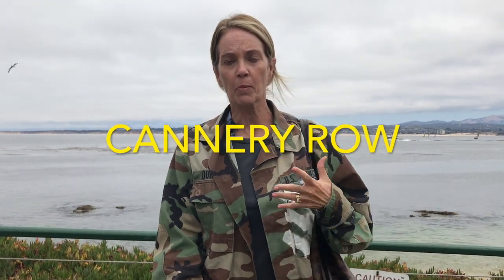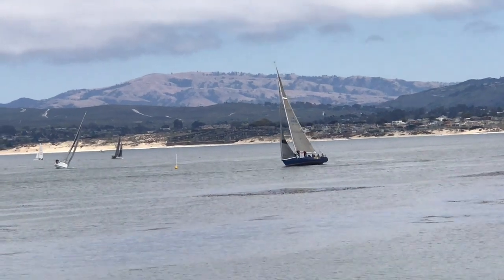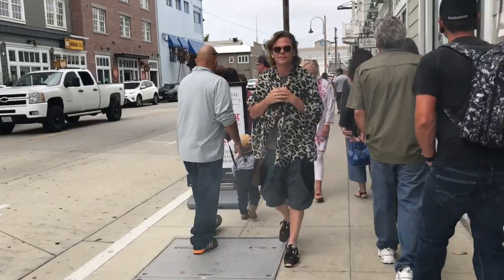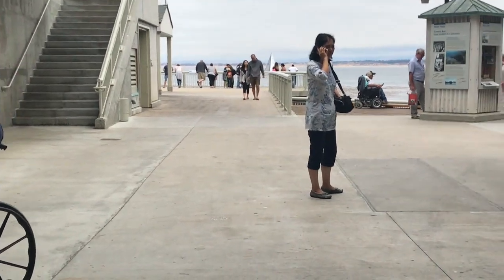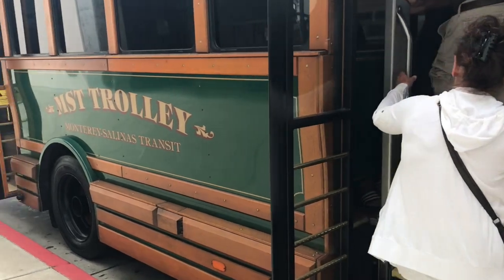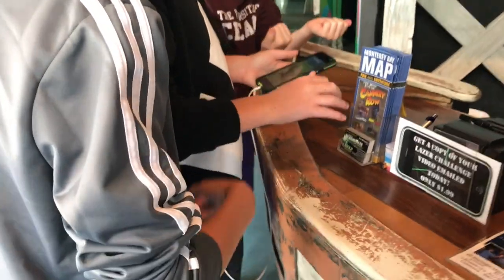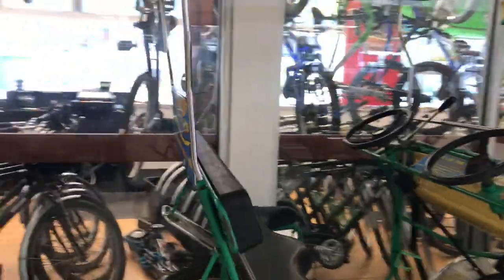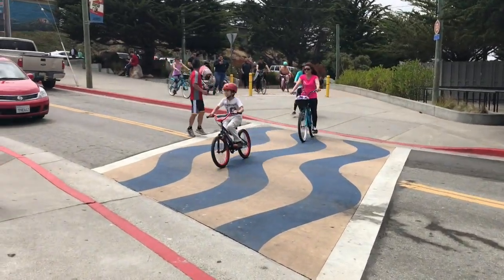Travel Vlog: Monterey Bay + Cannery Row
Spend a touristy day with us as we vie for the MOY (mother of the year) award.

Cannery Row in Monterey Bay is known for its world-famous aquarium, sea food, and beautiful scenery. I'll show you what it's like to be a tourist and all the options you have when you visit this fun, energetic town.

2. compagno.com (best sandwiches in California)